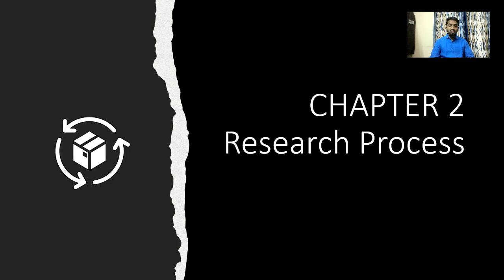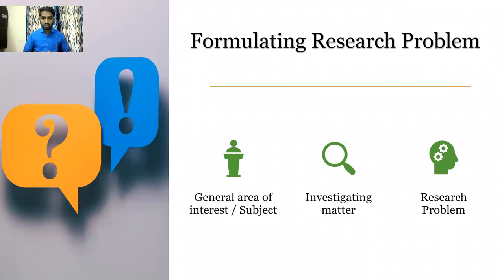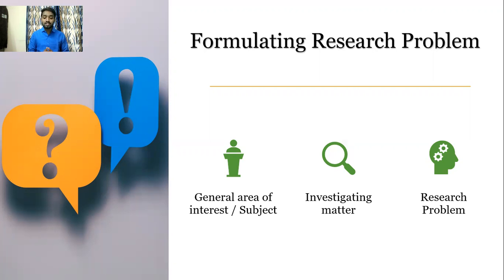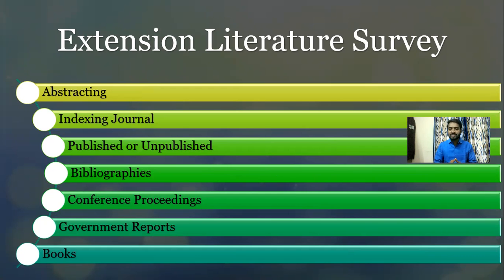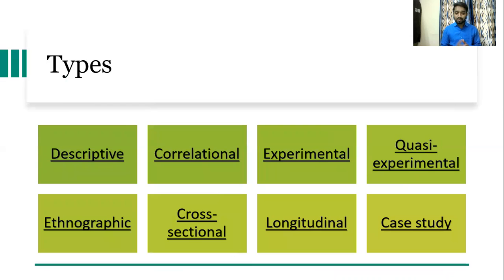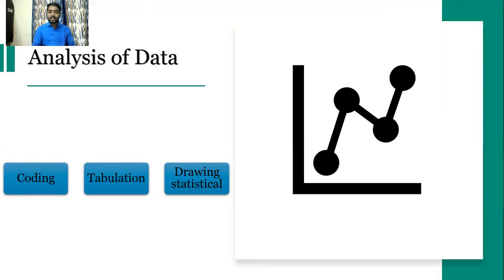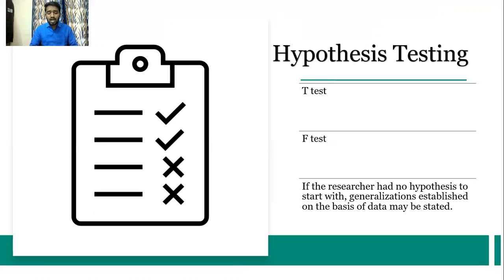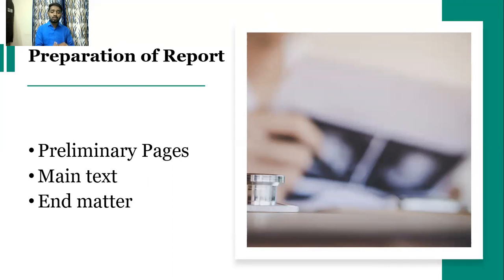CHAPTER 2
This Video Gives You insight on the defined Research Process and its Steps.